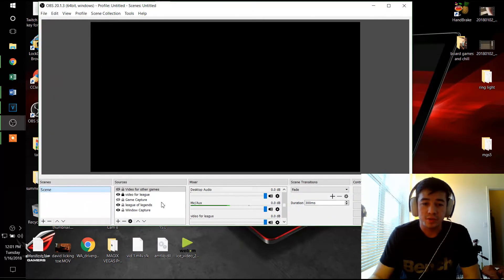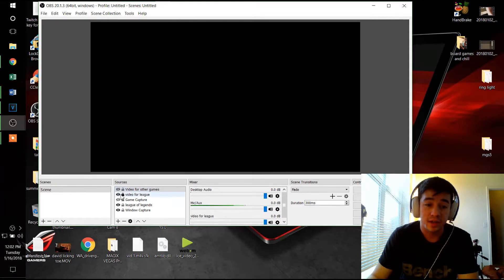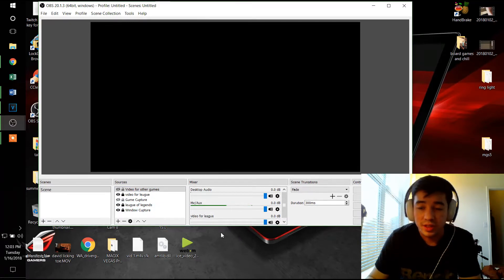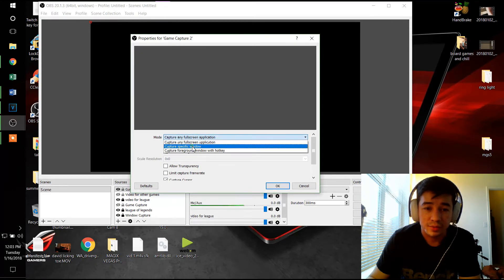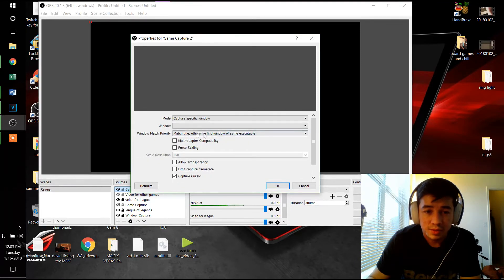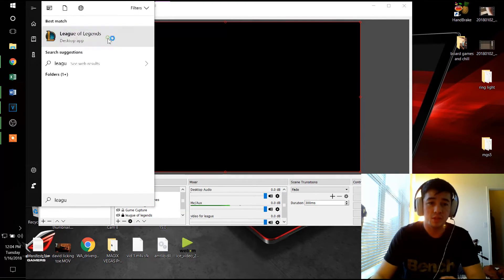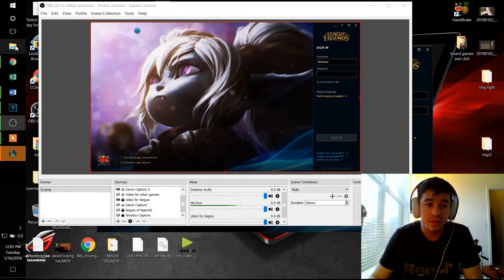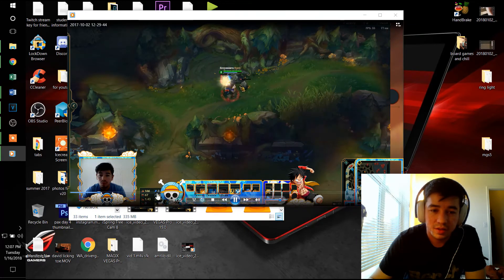How to fix black screen on OBS FIX! 2018 (Overwatch & other fullscreen games)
Hi there I made this video here and people are still having problems so I made this video to help if my last video I made doesn't solve the solution.